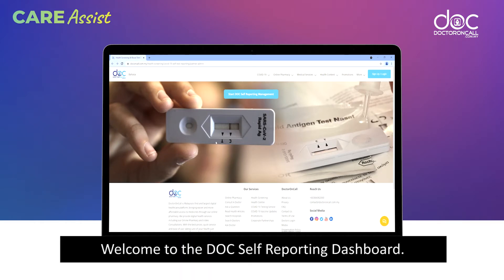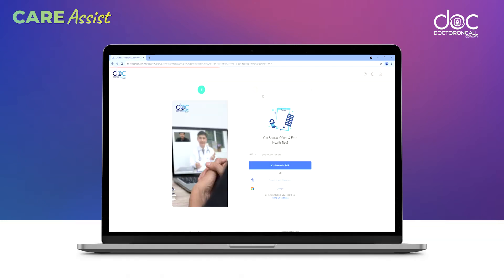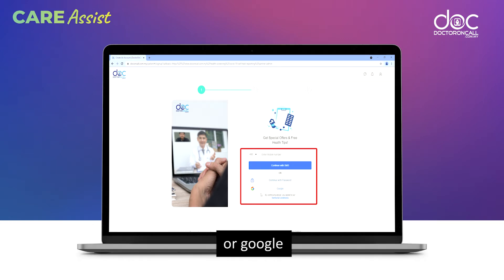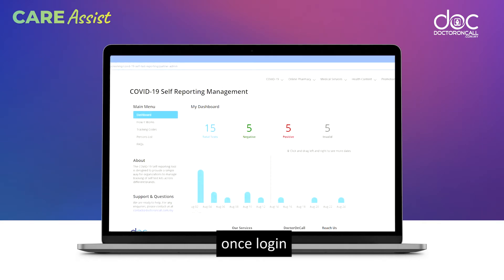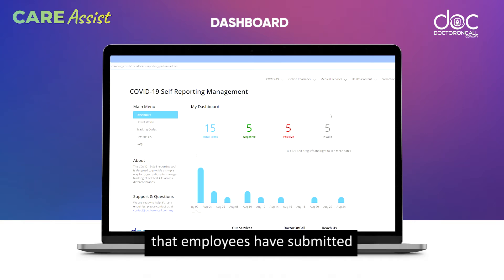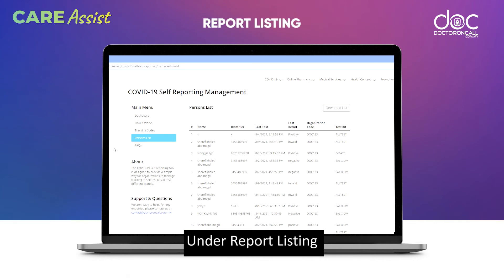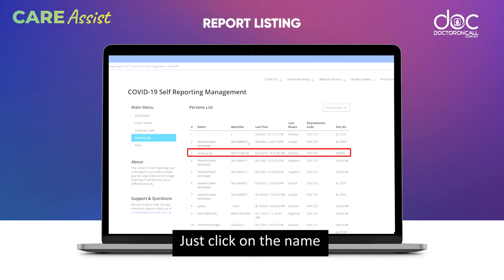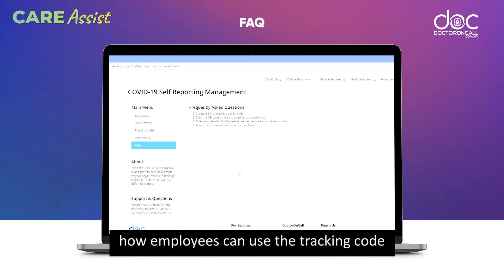DOC Care Assist Program - Employer monitoring (Management Dashboard)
Now you can track and monitor your employee's test results easily!

DoctorOnCall Covid-19 Care Assist Program aims to provide bespoke medical care services, discount vouchers, free consultations and more!

The program provides a FREE DOC Care Assist card with every purchase of a RTK-Antigen self test kit from our platform.

Each DOC Care Assist Card has a unique QR code that unlocks various benefits such as:
- Seamless reporting and tracking of the RTK-Ag self-test result via personal tracking and employer monitoring
- Access to DOC Covid-19 support Hotline
- Vouchers and discounts for different products and services
- FREE doctor's consultation if you are tested positive
- Easy download of RTK-Ag self-test result report for future reference